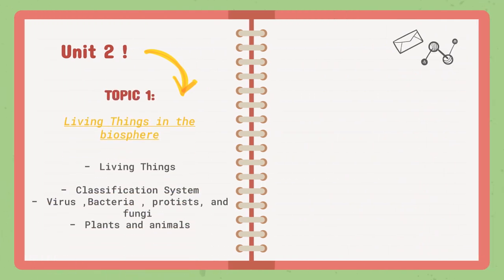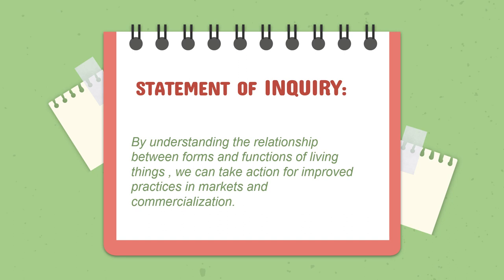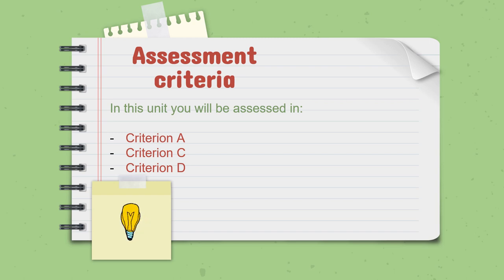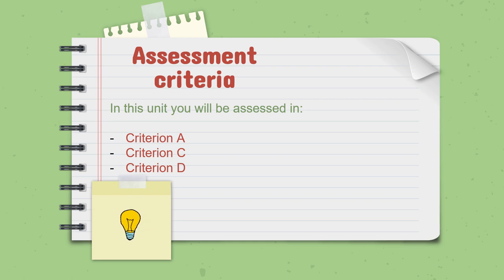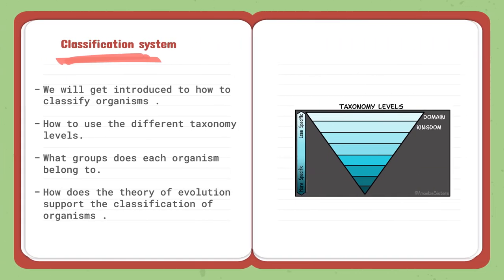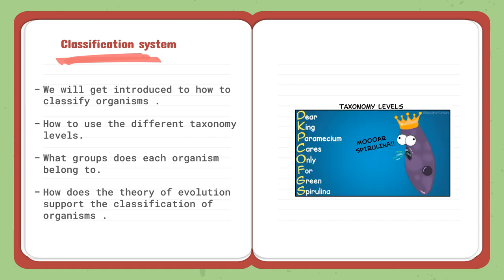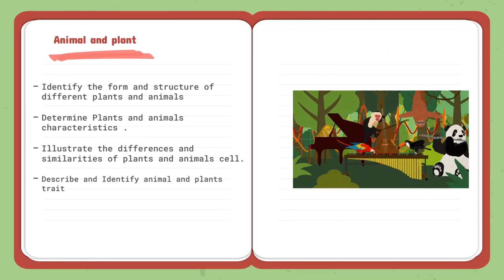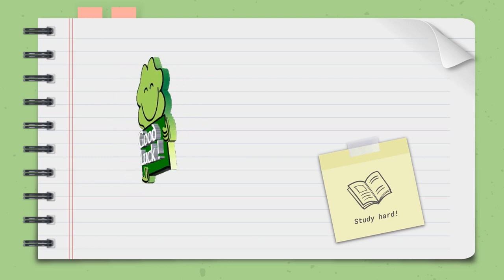Unit 2 - living thing in the biosphere - Grade 6 - By Ms. Lara Elqaisi